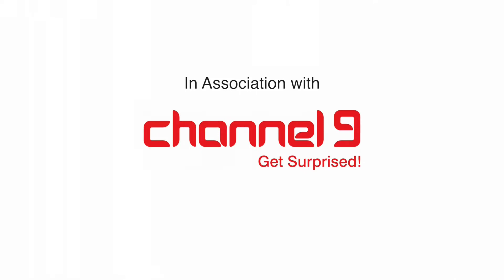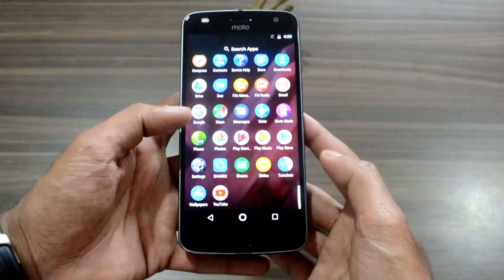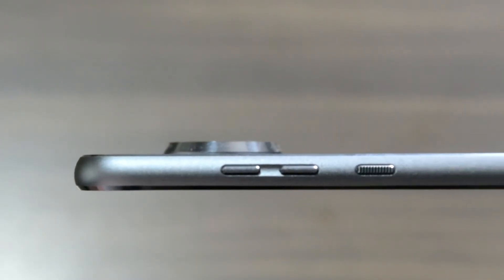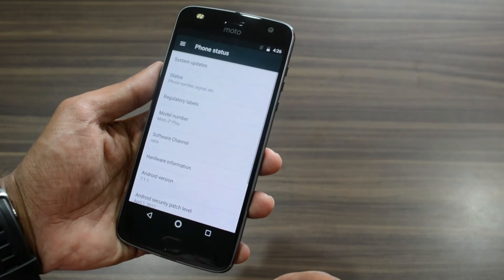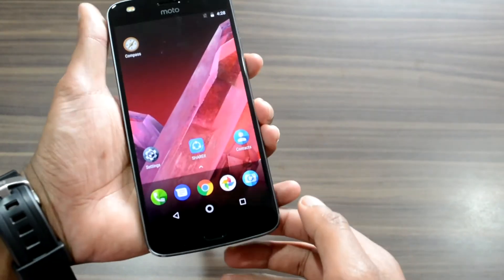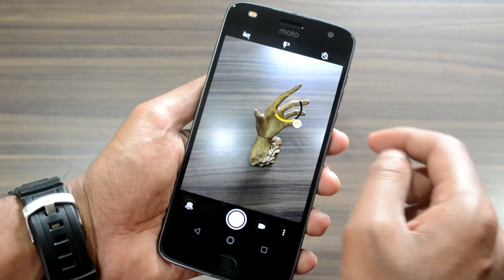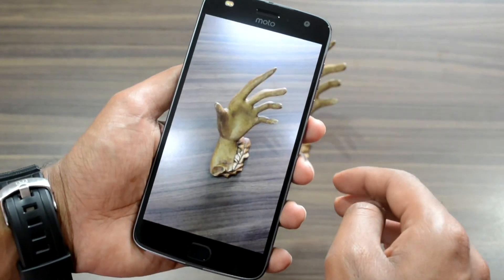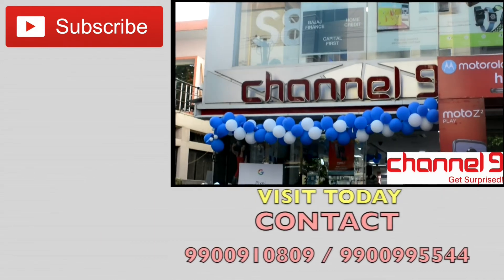Lenovo MOTO Z2 PLAY (Lunar Grey color) Review, Build Quality, Software, Camera features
Moto Z2 Play from Lenovo released last week is the upgraded version of Moto Z play released last year.